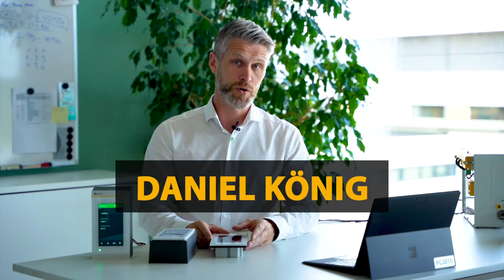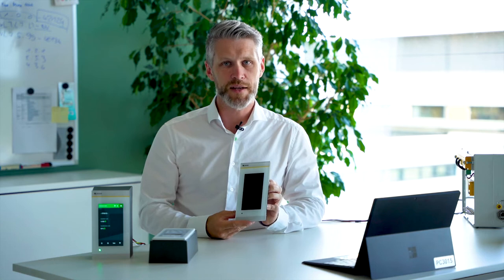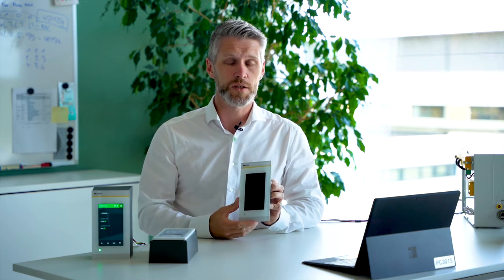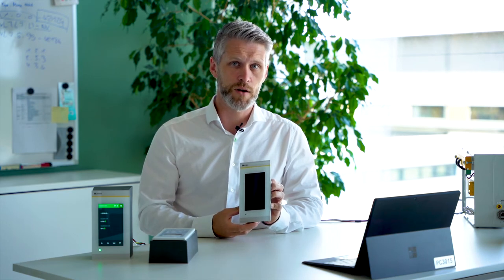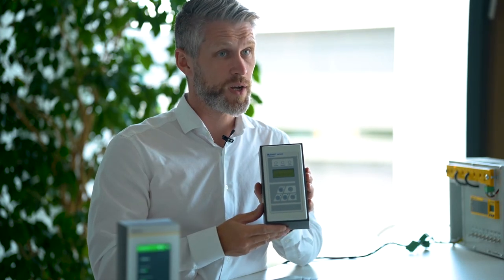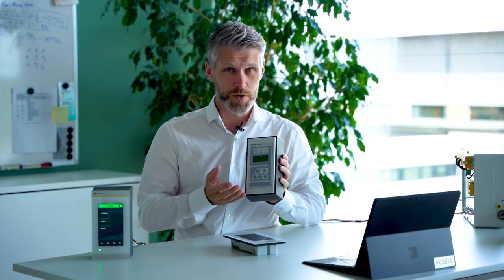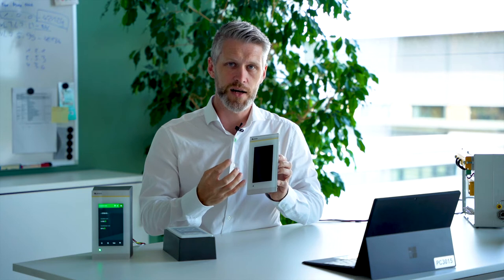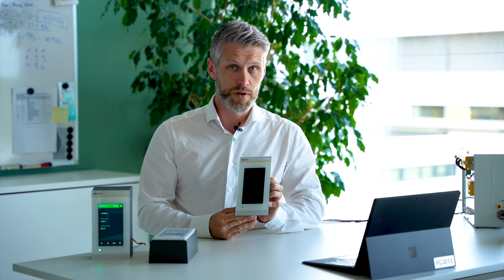Easy, clear, future-proof — CP305 Remote Alarm Indicator for hospitals